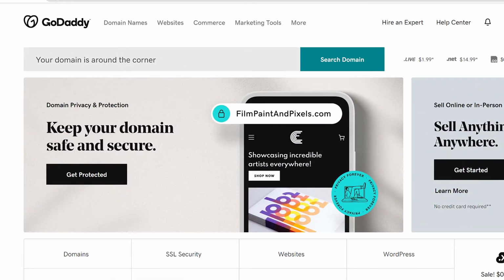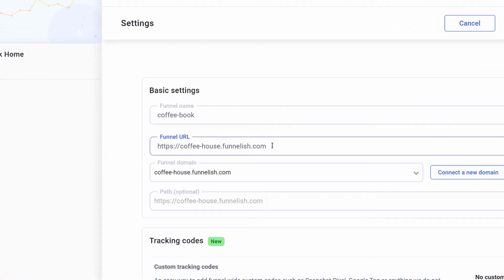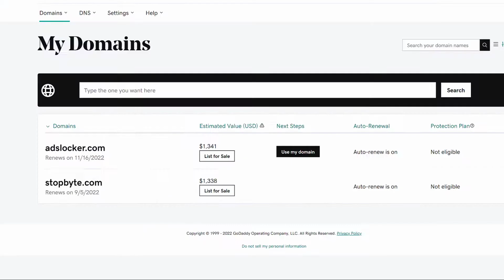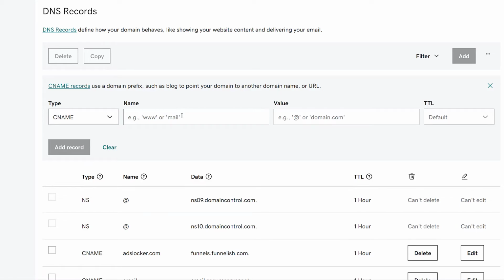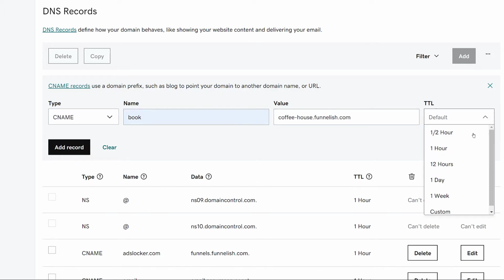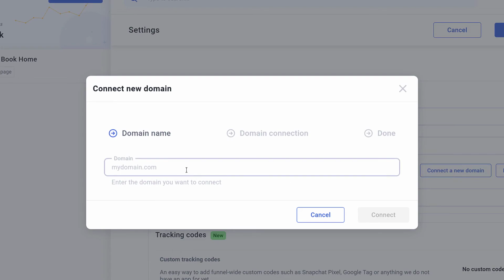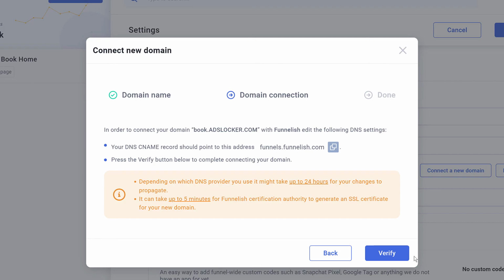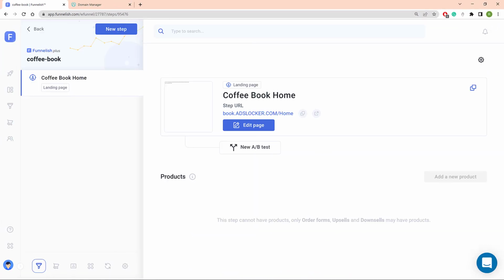Connect Funnelish to a Godaddy Subdomain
Learn how to connect your Funnelish funnel to a GoDaddy subdomain.